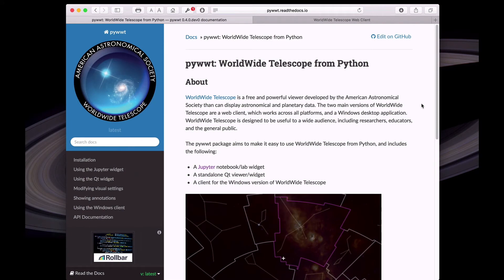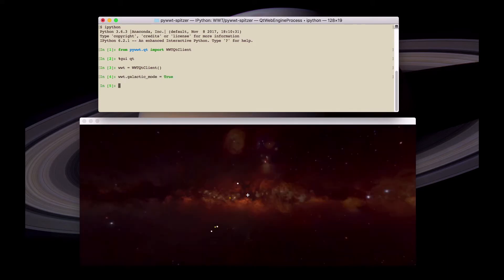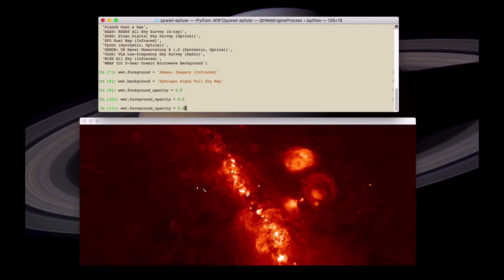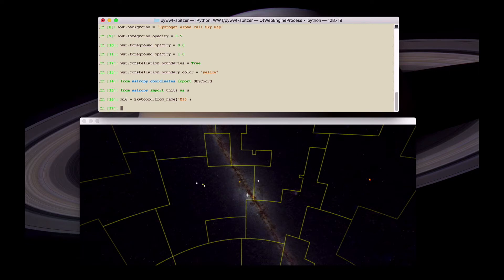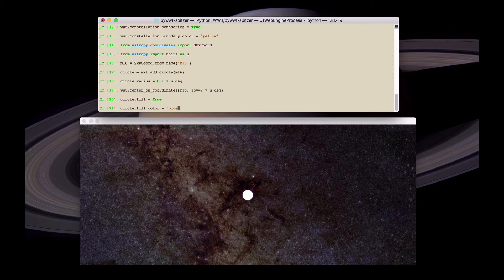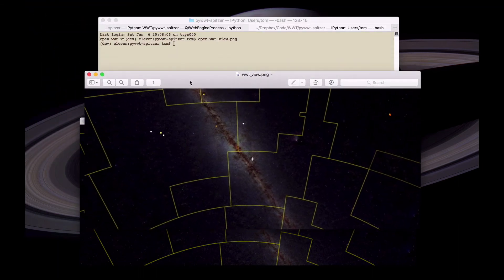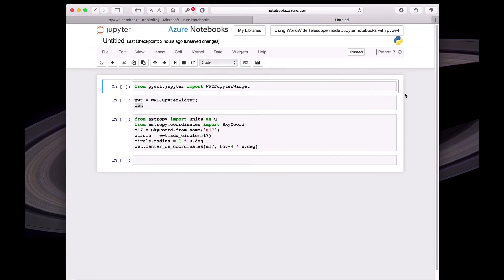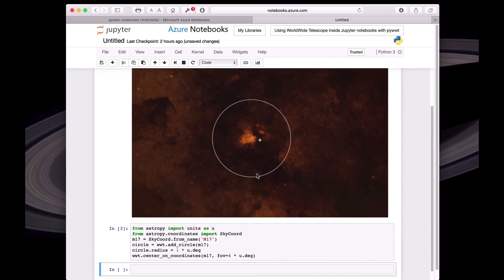Overview of pyWWT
WorldWide Telescope is a free and powerful viewer developed by the American Astronomical Society than can display astronomical and planetary data. The two main versions of WorldWide Telescope are a web client, which works across all platforms, and a Windows desktop application. WorldWide Telescope is designed to be useful to a wide audience, including researchers, educators, and the general public.

The pywwt package aims to make it easy to use WorldWide Telescope from Python, and includes the following:

A standalone Qt viewer/widget
A client for the Windows version of WorldWide Telescope